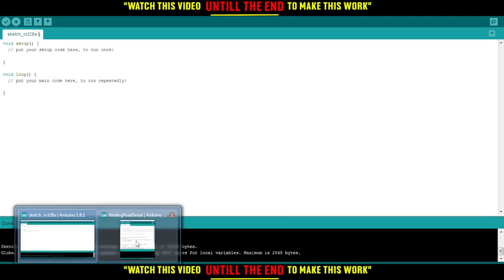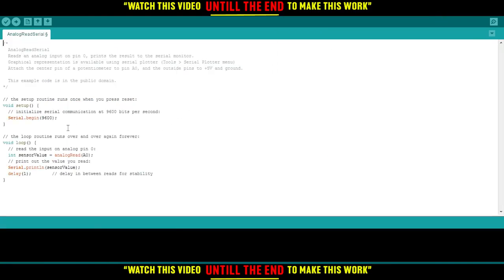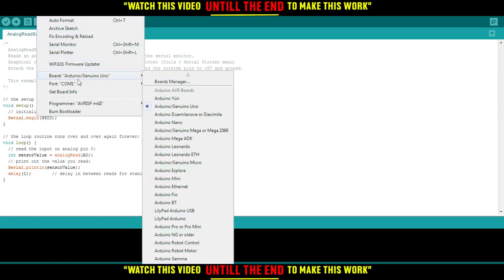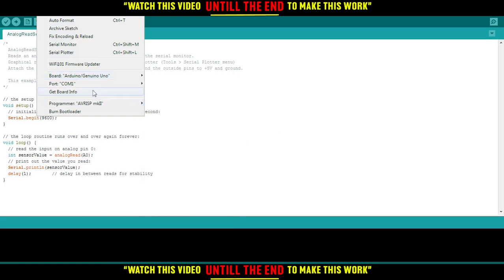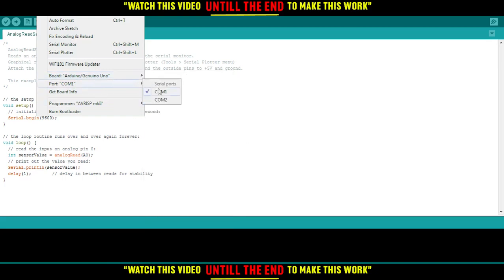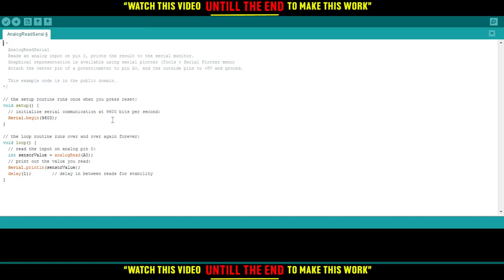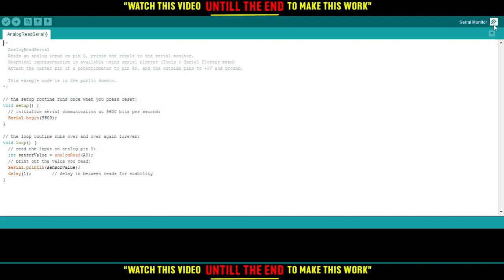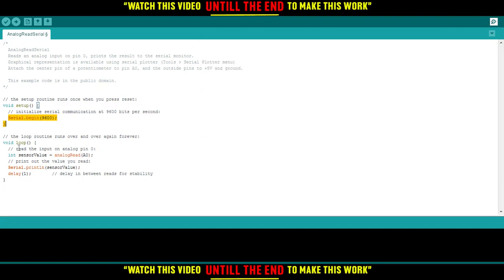How To Learn Arduino As Fast As Possible Tutorial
Today I show how to learn arduino as fast as possible tutorial,arduino tutorial,arduino basics,arduino lesson,learn arduino as fast as possible